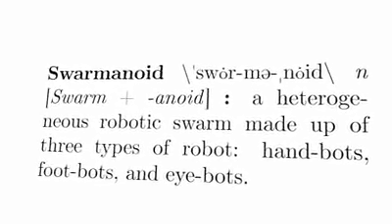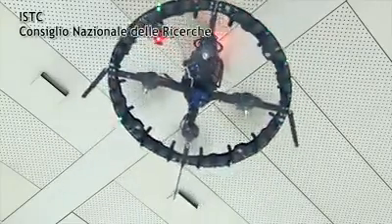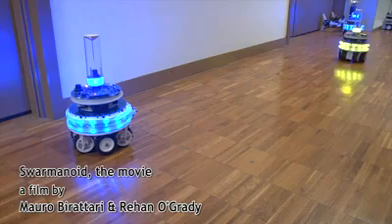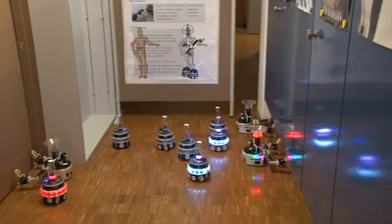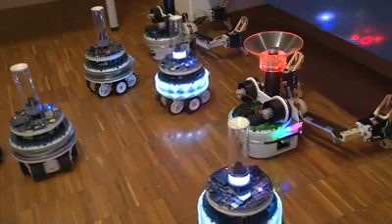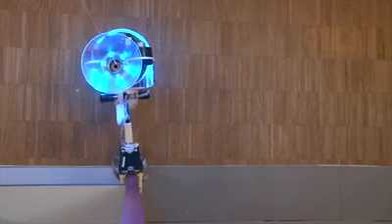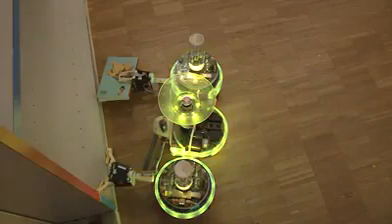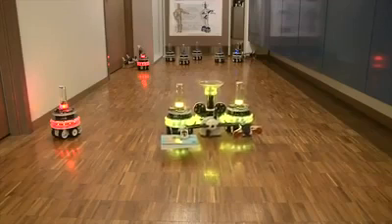Swarmanoid Sürü Robotları Ortak Hareket